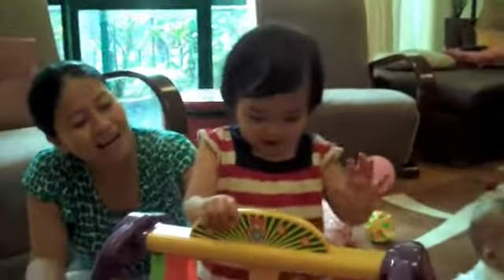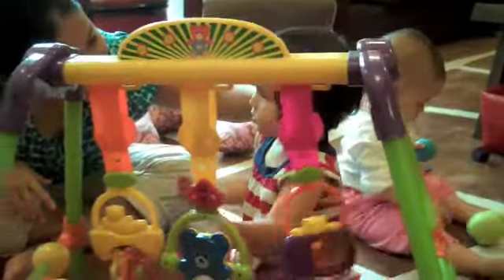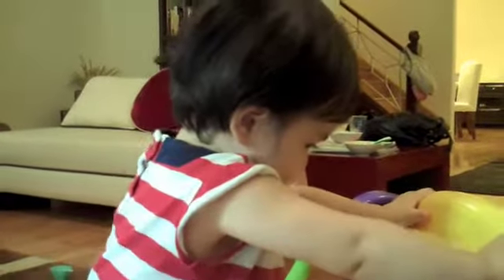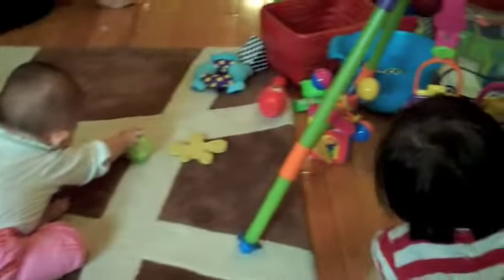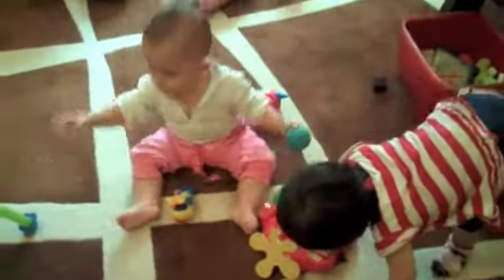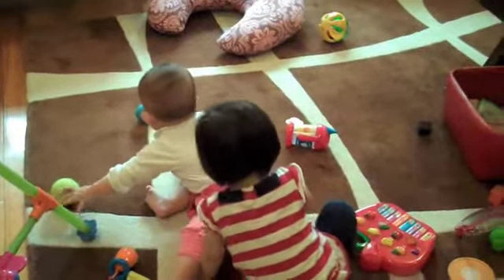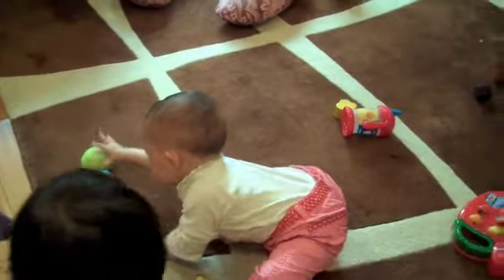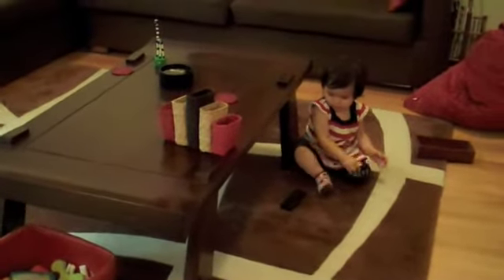Amelia and Anise